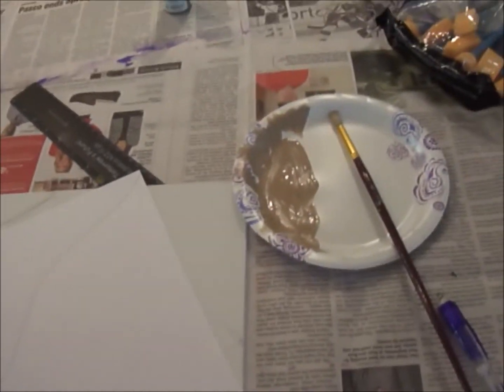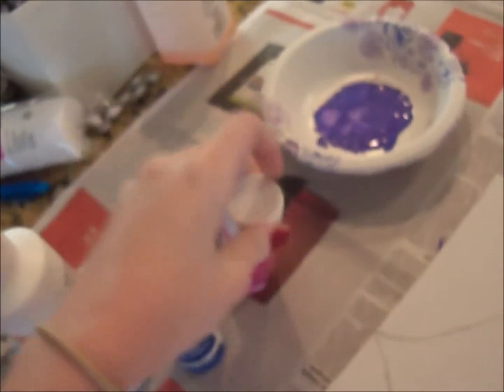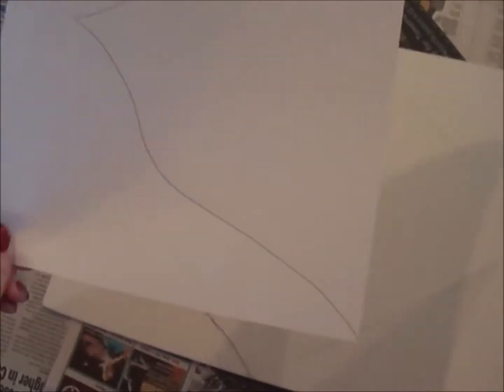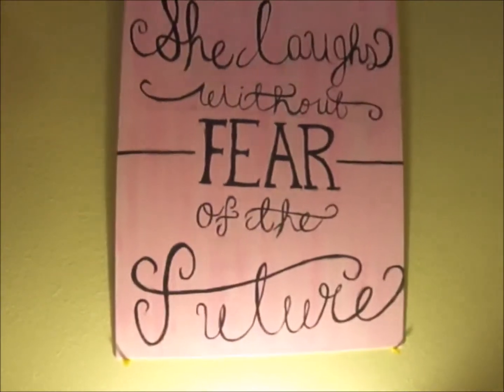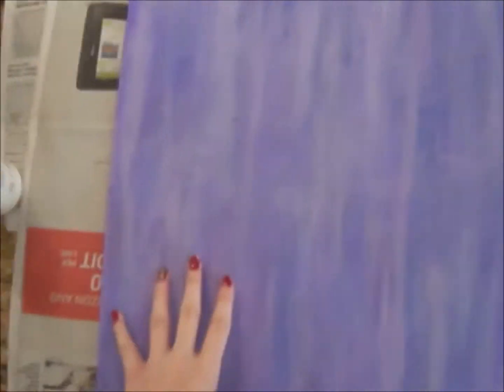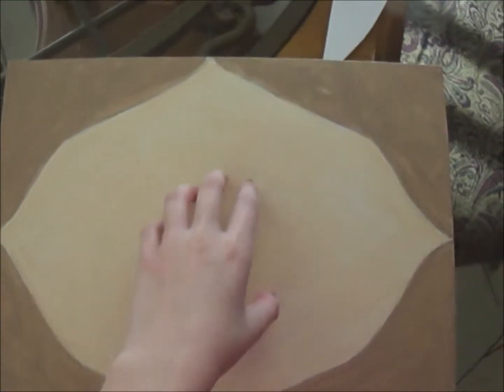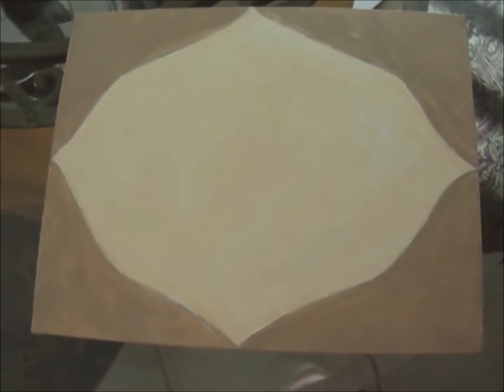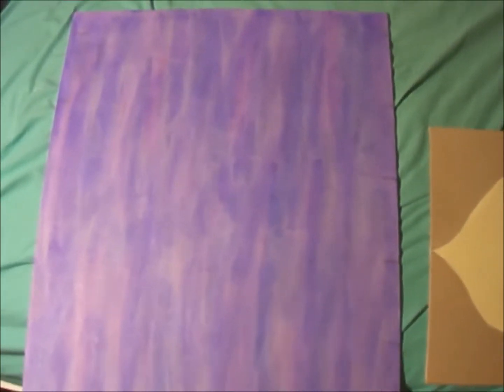Painting Proverbs | Daily December 15